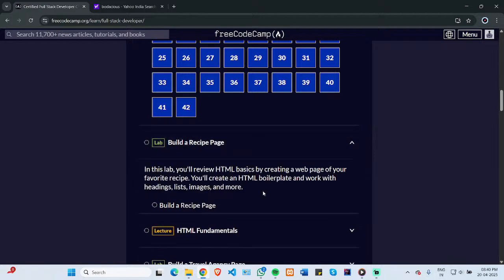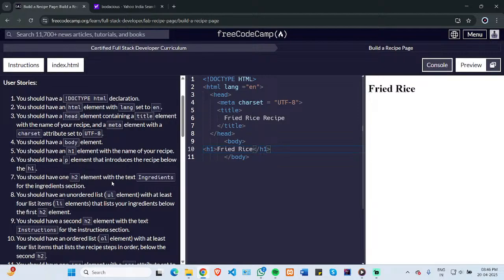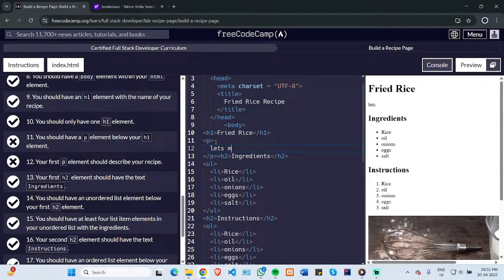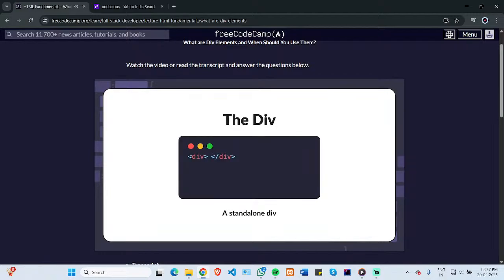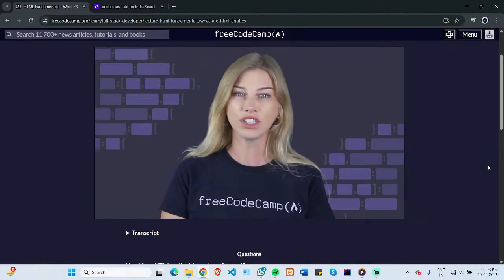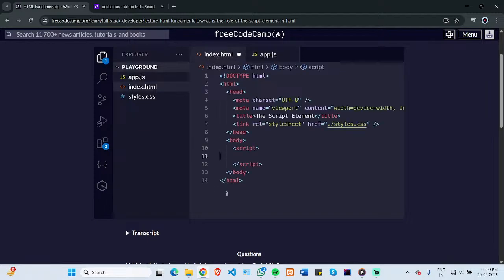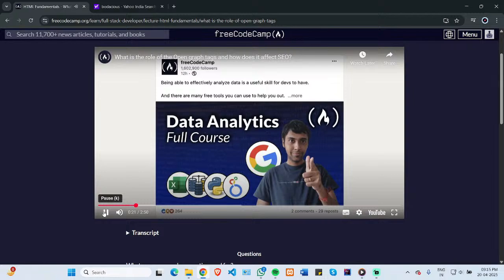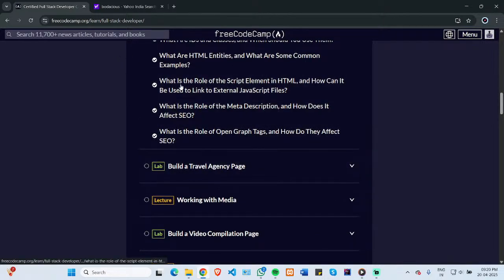#3 FCC - FULL STACK WEB DEV (Recipe Page)